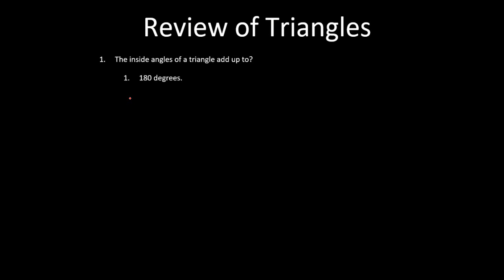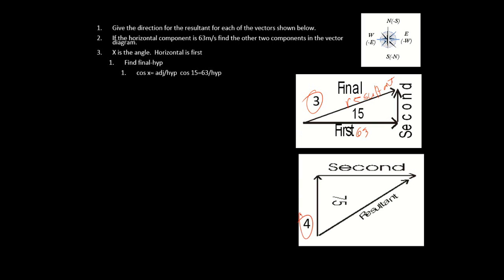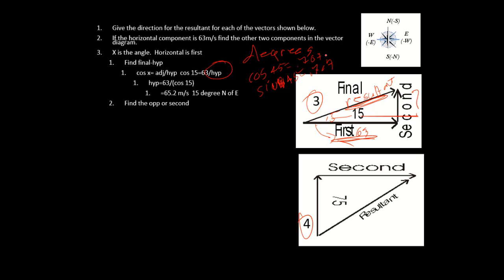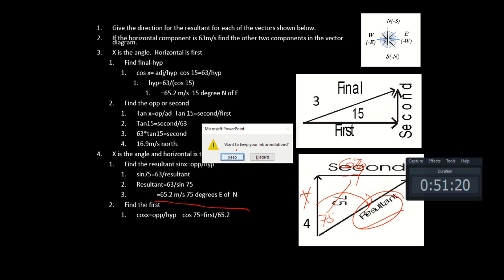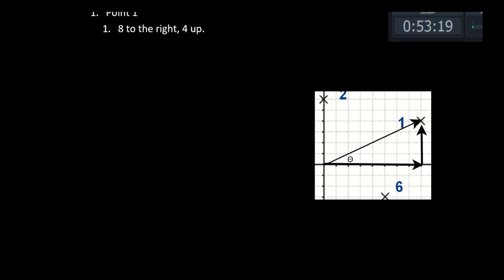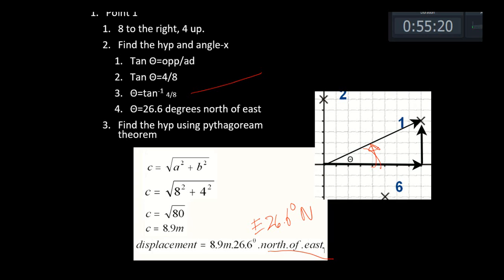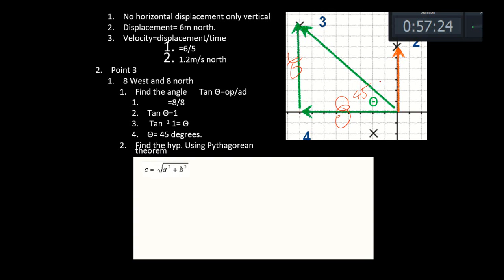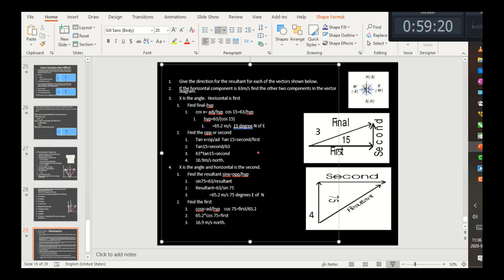3 speedvelocity 12minutes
This is the 3 video about 12 minutes  dealing with speed velocity and vectors.